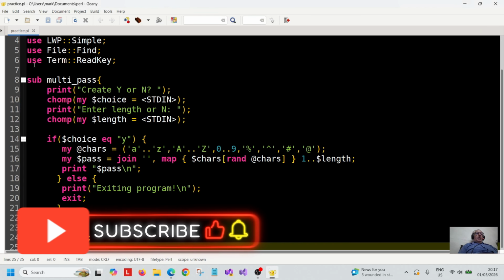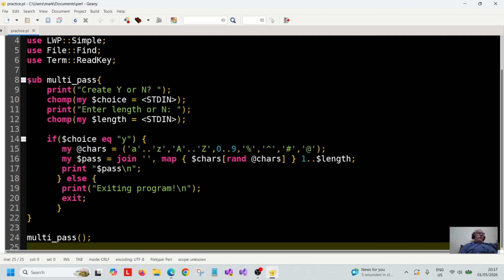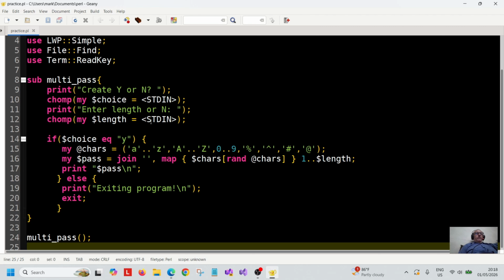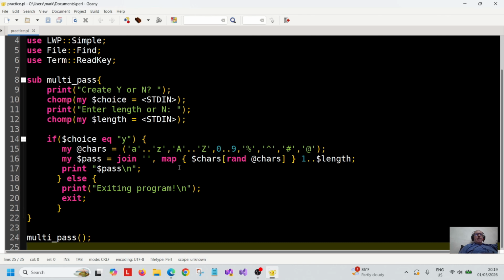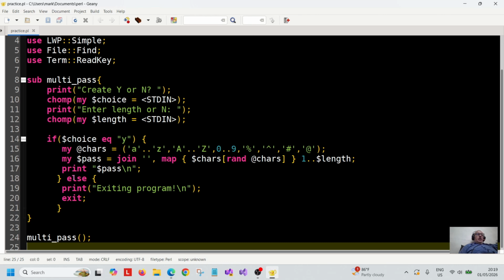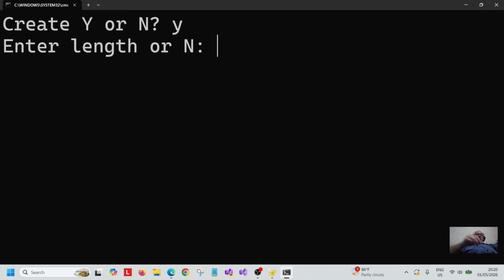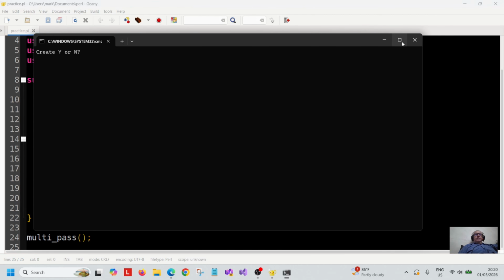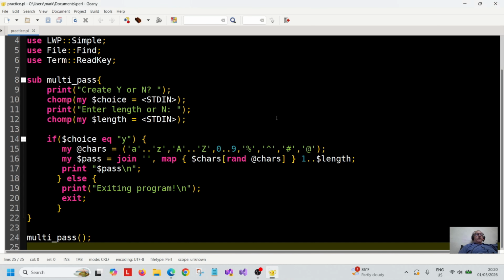Generate Secure Random Passwords in Seconds (Perl Script You Can Reuse Anywhere)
Struggling to create strong, secure passwords in your programs? This video shows you how to build a fast and flexible random password generator using Perl and the logic works in any language like Python, JavaScript, or C++.

You’ll learn how to:

Generate truly random passwords
Customize length and character sets
Avoid weak patterns and predictable output
Build a reusable password generator for your own apps

Whether you're coding in Perl or just need a simple password generator algorithm, this walkthrough gives you a clean, practical solution you can reuse anywhere.

Perfect for beginners and developers who want a quick, secure implementation without overcomplicating things.